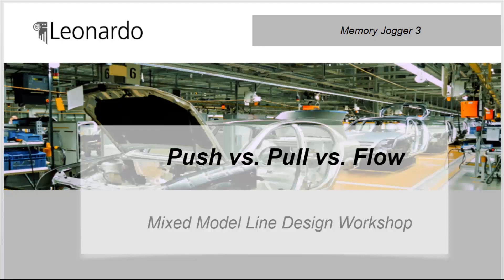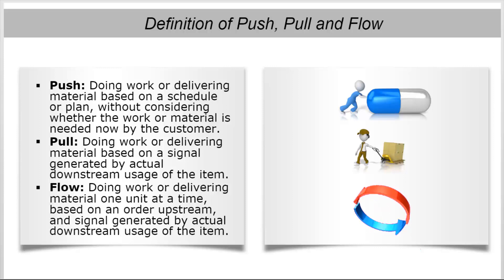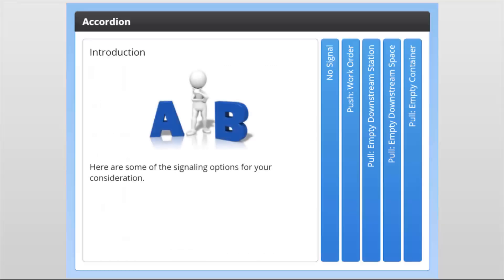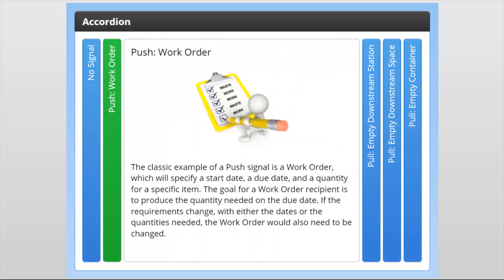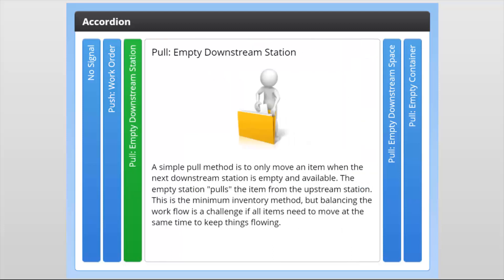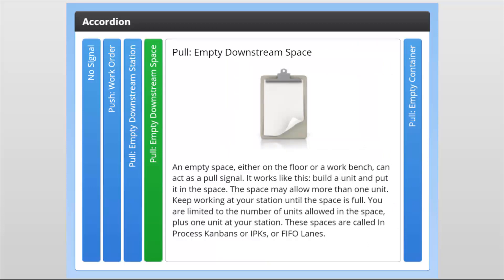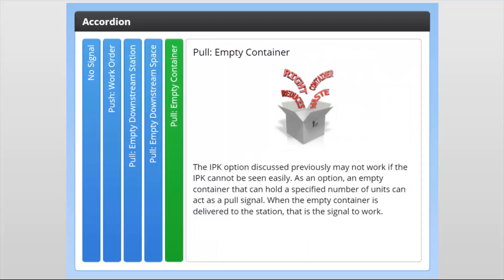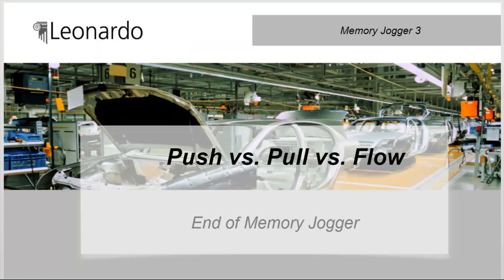Push, Pull and Flow in the Lean Manufacturing Material Flow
Lean Manufacturing is primarily a "pull system", so it's important to understand the differences between traditional push signaling methods and various pull choices.

Watch this video to learn more about the definitions of Push, Pull and Flow methods in industrial engineering and lean manufacturing, as well as the different methods of balancing workflows and ensuring the movement of inventory throughout the manufacturing process.